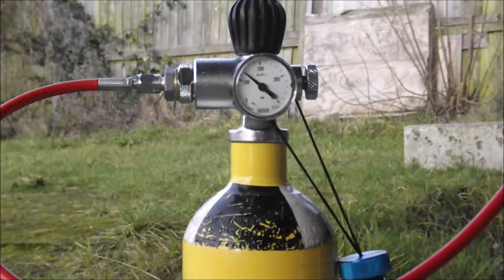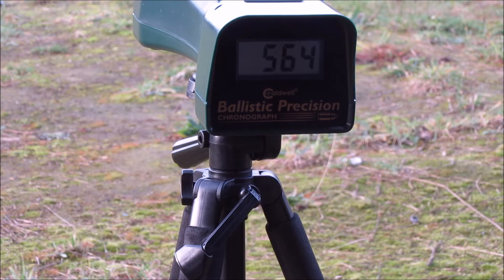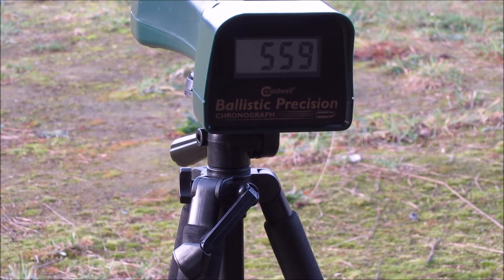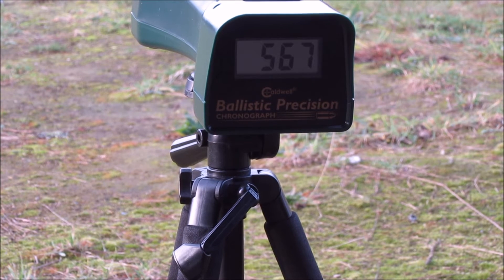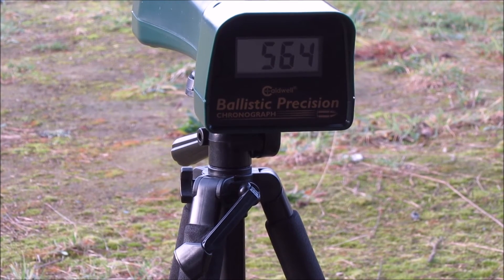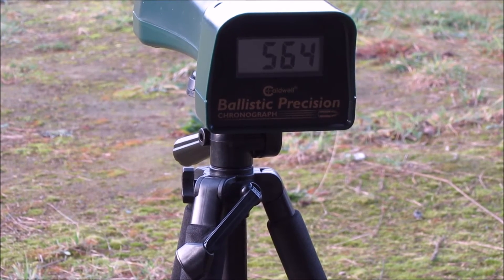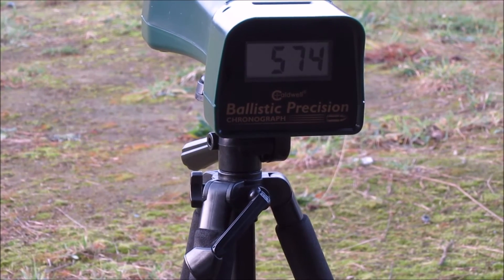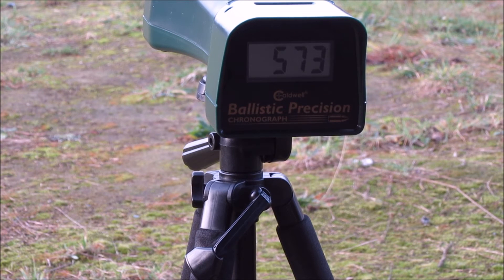Assessing the sweet spot pressure for an Altaros regulator on a Hatsan Galatian 22 27 12 16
This video show the shot string from a 200 Bar fill on a Hatsan Galatian in preparation for the fitting of an ALTAROS Regulator